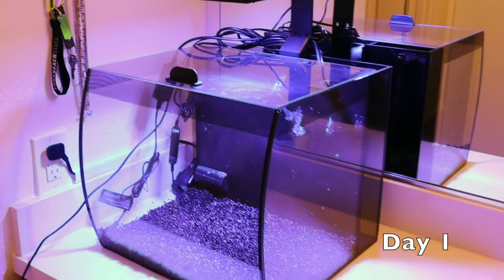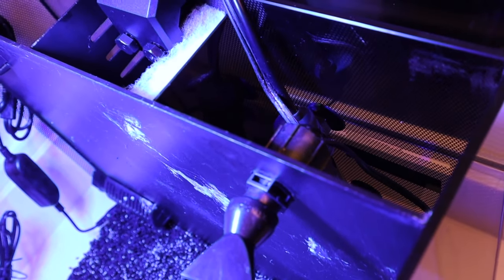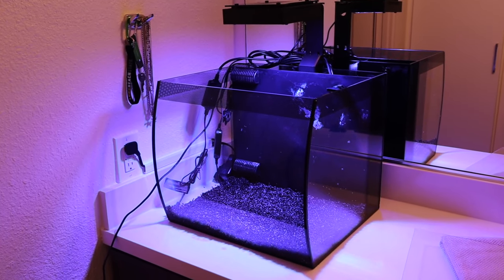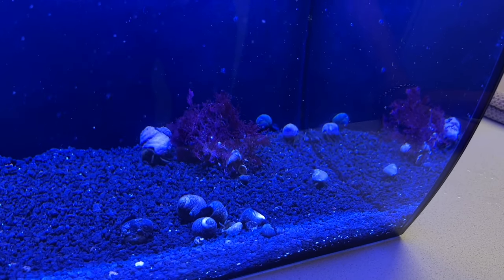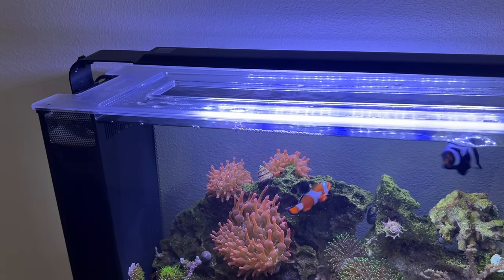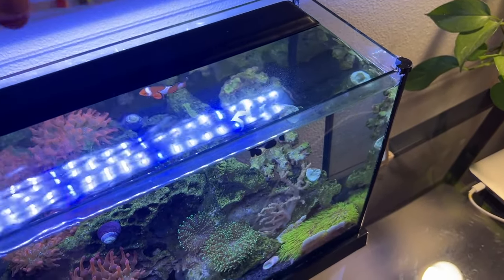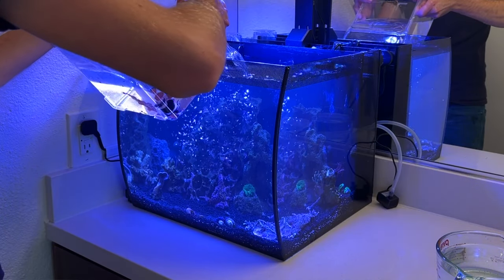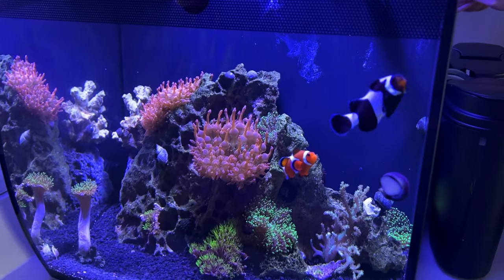Fluval Flex 15 Gallon Reef Aquarium *COMPLETE SET-UP* (New Tank Build, From Day 1-30)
I recently had the cahnge to upgrade my 5 gallon nano reef tank to a 15 gallon fluval flex! After being away from my 120 gallon reef back home, I knew it was time to make my slice of the ocean in my new apartment just a bit bigger... and this video takes you along my journy!
GET THE EQUIPMENT
The Tank
The Filter Media
The Heater
The Light
The Sand
My Favorite Salt
Equipment I use to film!